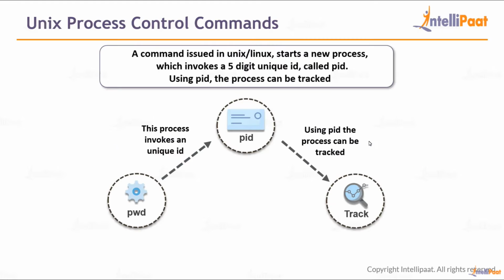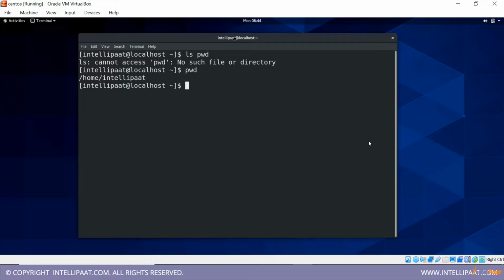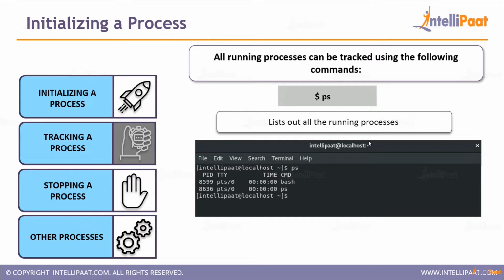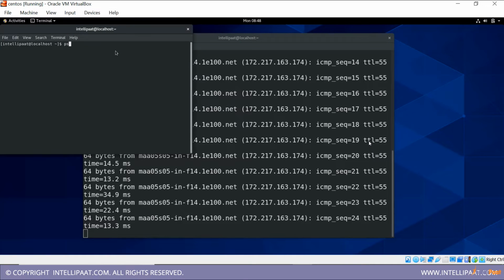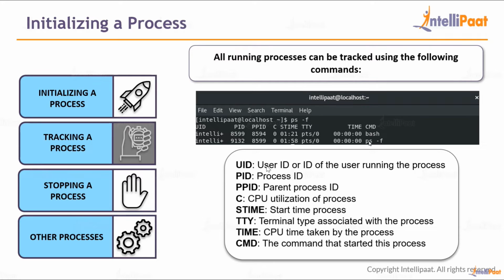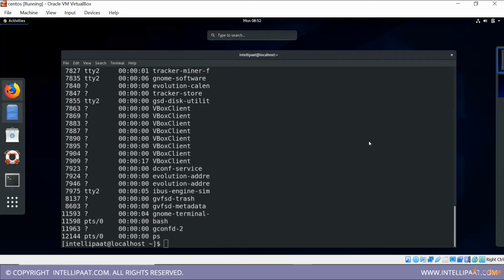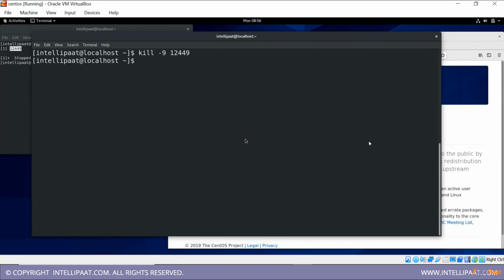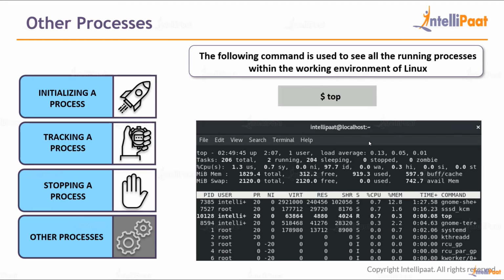LM3 Lecture 2 – Process Control Commands | Linux course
linux
LM3   Lecture 2 – Process Control Commands

It is a,linux operating system,linux for beginners,linux commands,linux command line for beginners,linux administrator,linux vs windows,linux installation step by step,linux operating system full course,linux interview questions,linux tutorial,linux mint,linux for biginers,linux tutorial for beginners tamil,bash shell script tutorial,linuxadministration,begginners